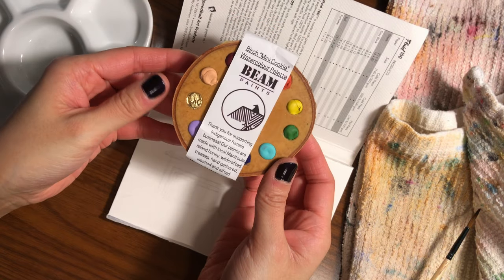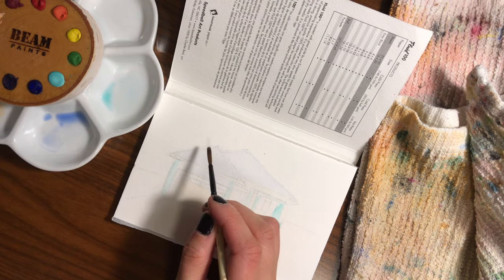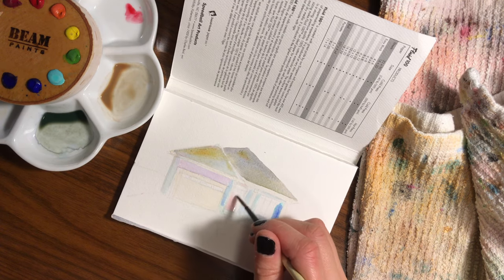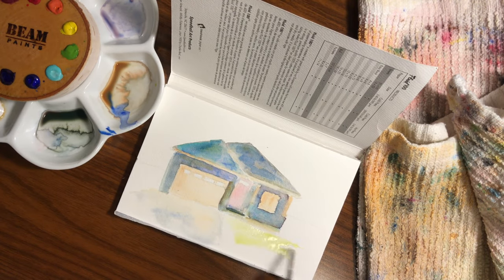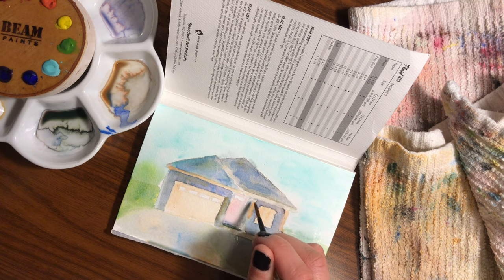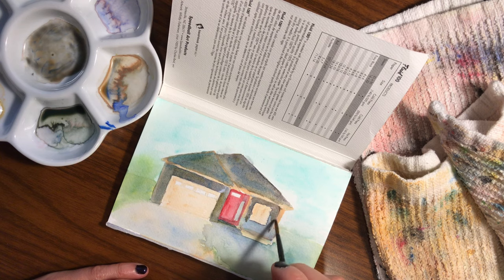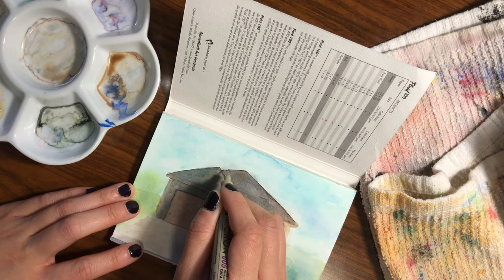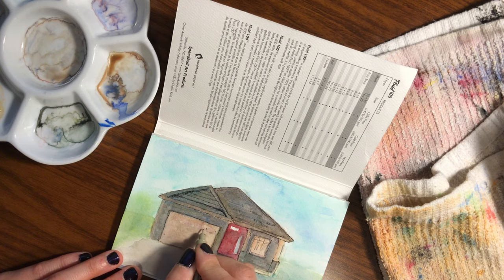Trying out Beam Paints for the first time | House portrait postcard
Hi friends, I'm glad to be back after a little break. I missed you. :)

Today's video is about trying out my new Bean Paints watercolour palette that my sister gifted to me over the holidays. One of my good friends recently moved into a new house so I decided to paint her a house portrait as a housewarming gift.

I've been really excited to try these beautiful paints out and they did not disappoint!

ARTIST: Alison Post
INSPIRATION: Coconut the dog